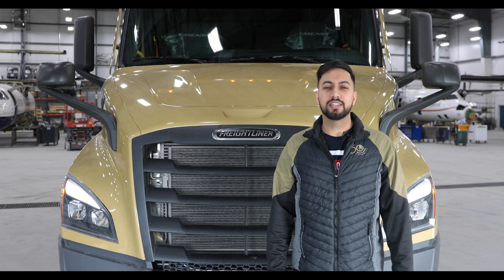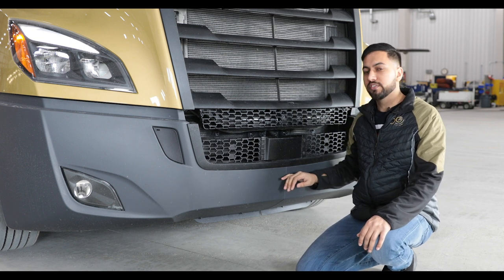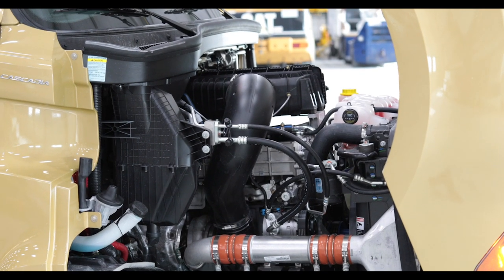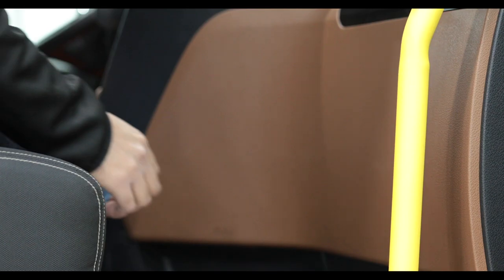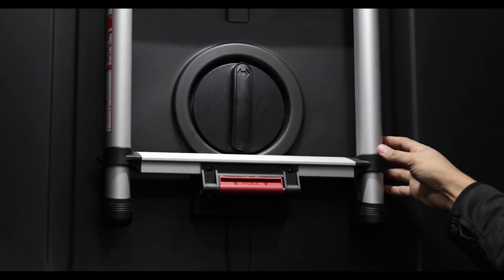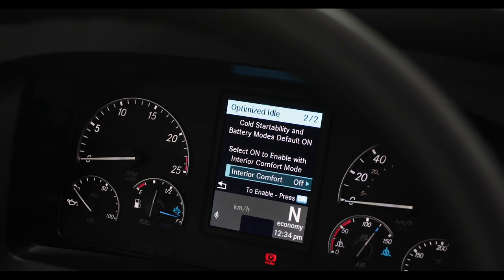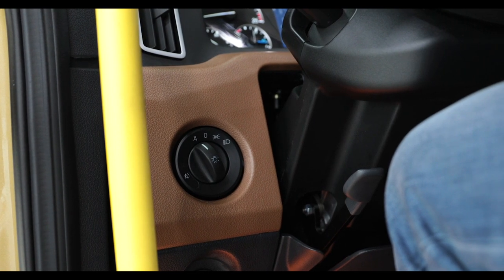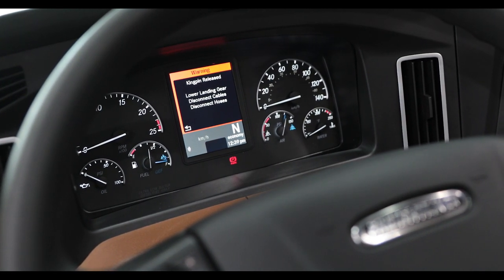2020 Freightliner Cascadia with Detroit Assurance 5.0 Truck Tour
A thorough review of Freightliner's newest addition to their lineup, the 2020 Freightliner Cascadia with Detroit Assurance 5.0 from Bison Transport's Master Technician, Babar Bhullar.

Want to get paid to drive this truck? Join the charge by applying today.